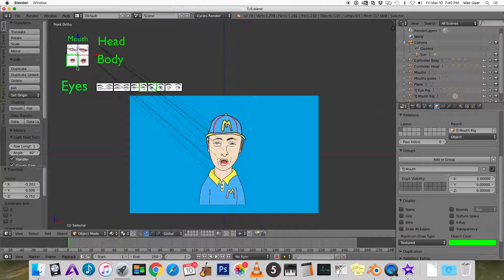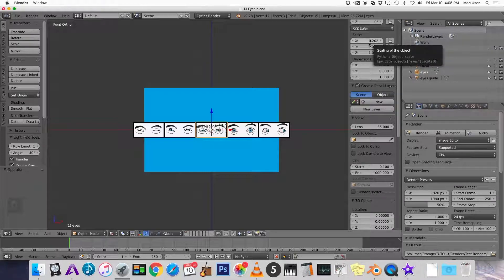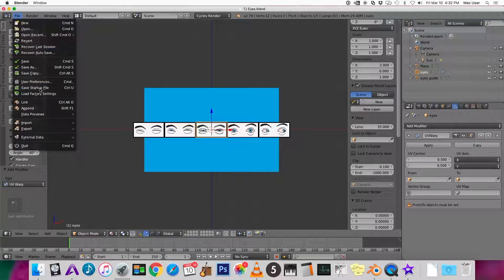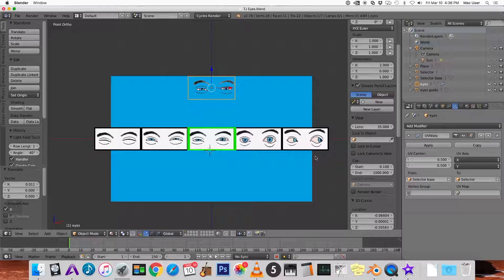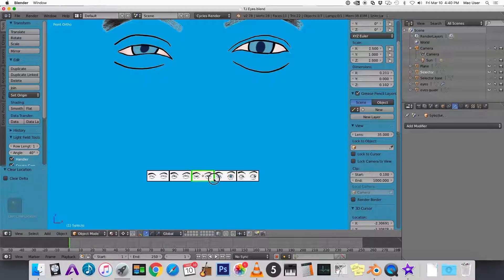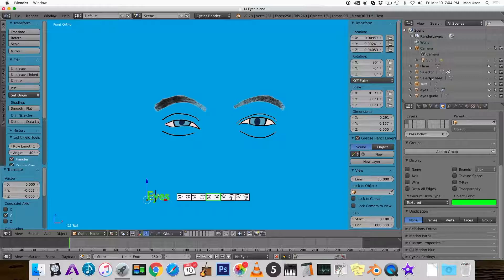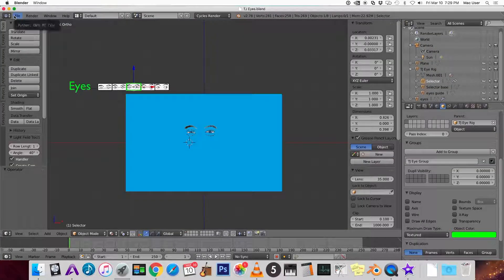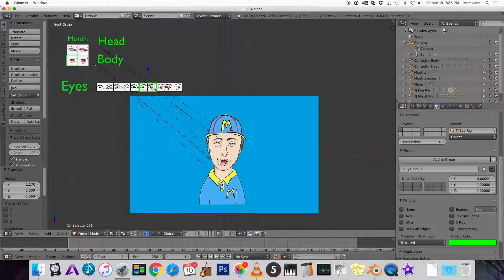TJ Part 3 Rigging the Eyes 2D Character Tutorial Using Blender 3D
This is part 3 of a 4 part tutorial on making a 2D character animation rig in Blender 3D. In this part we make the eye rig.